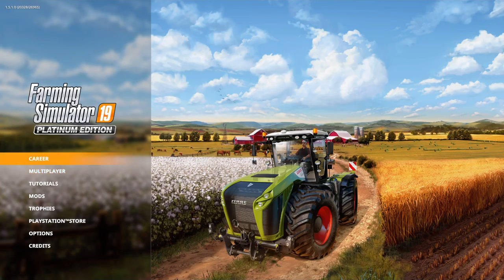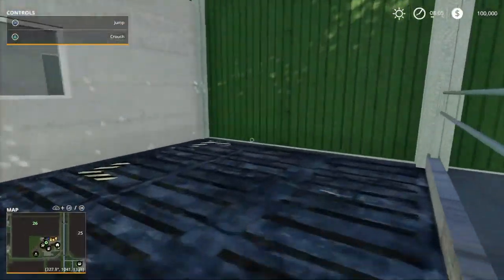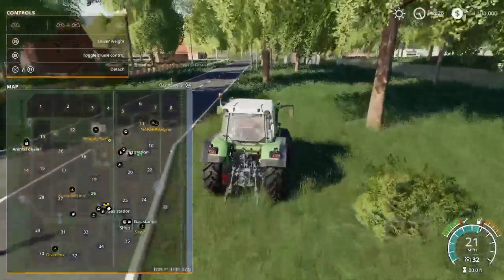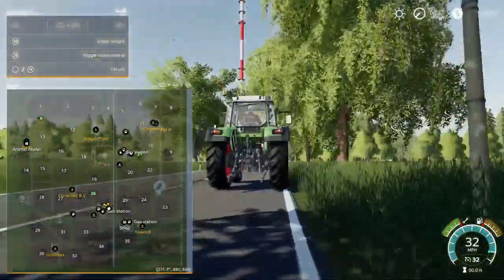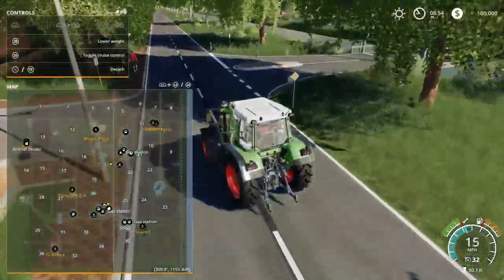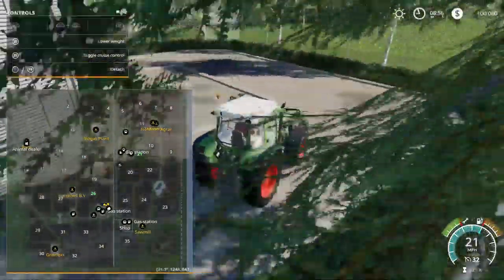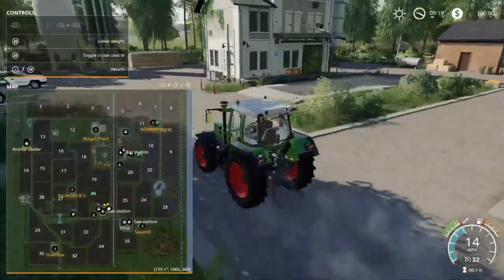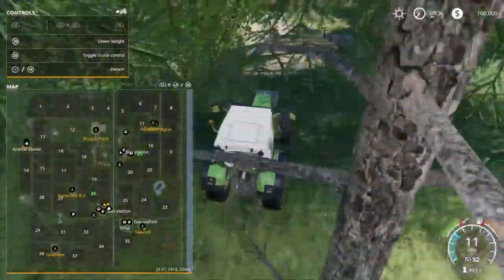Jakes gaming FS19 maps*